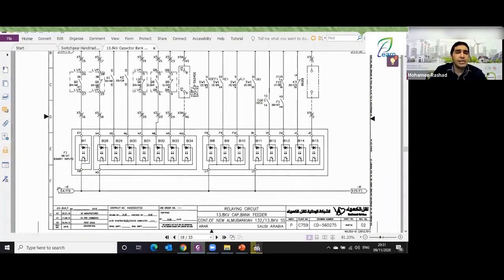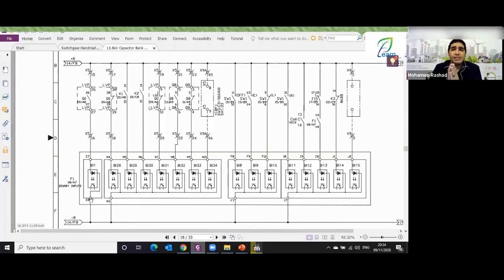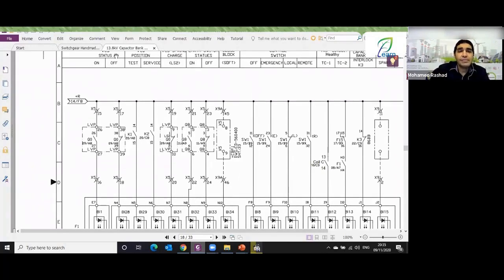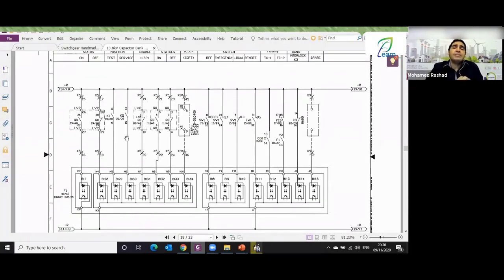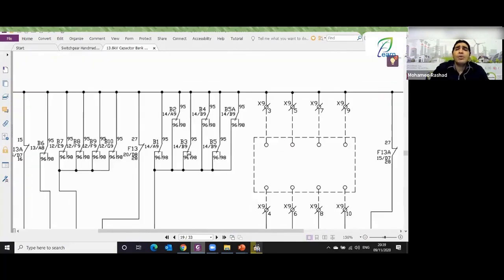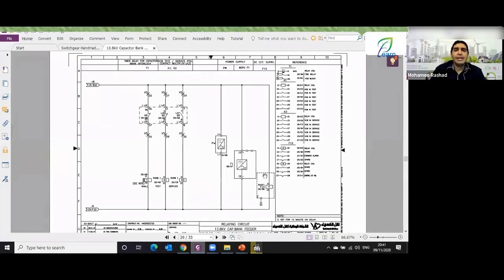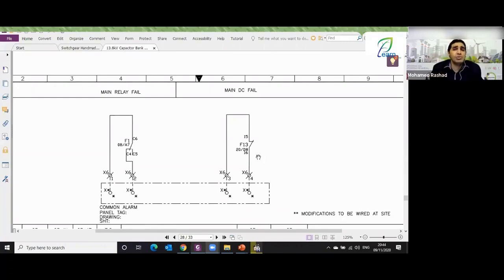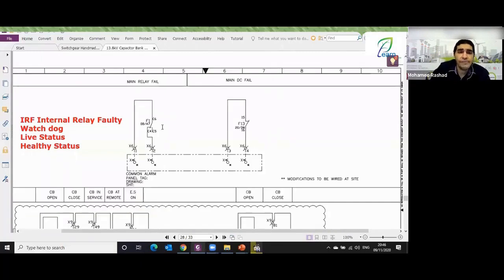BCU IED Circuit